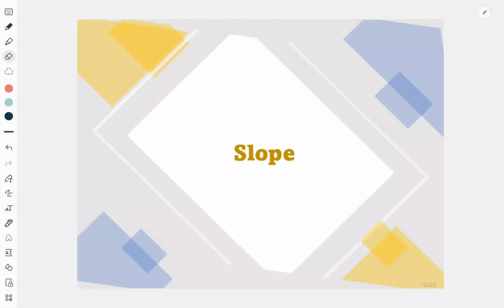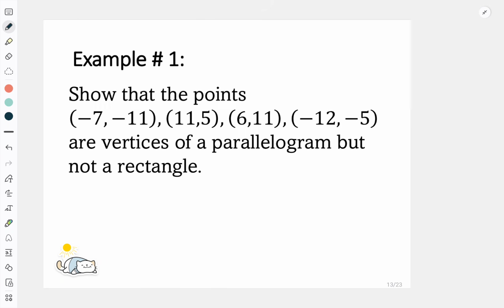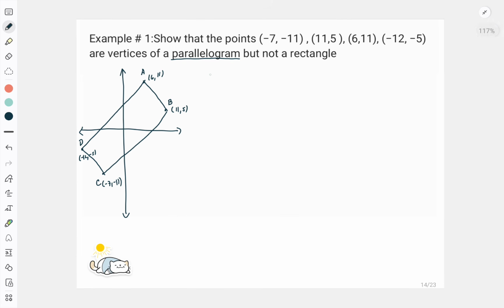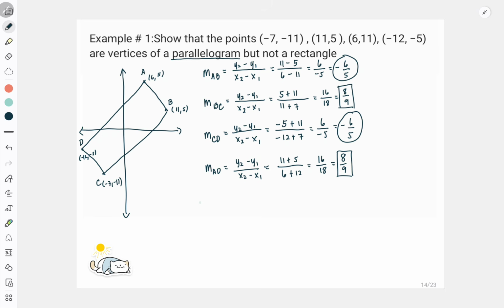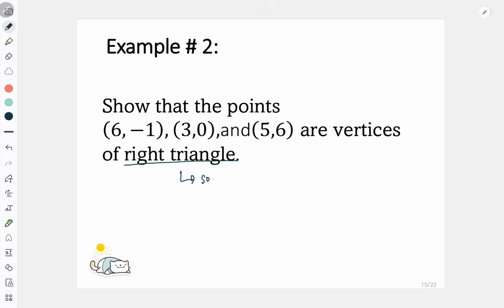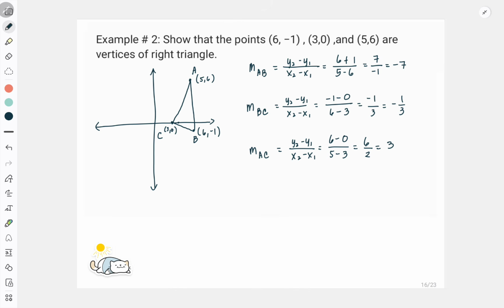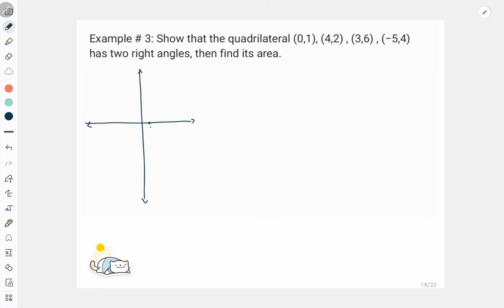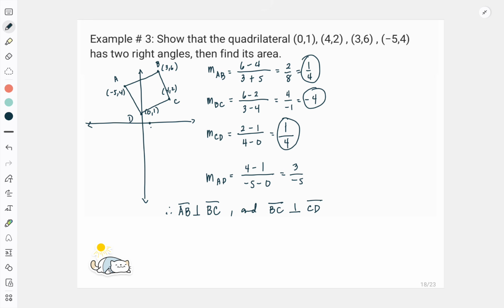Slope of a Line (Part 2)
Part 2 of the discussion about slope of a line